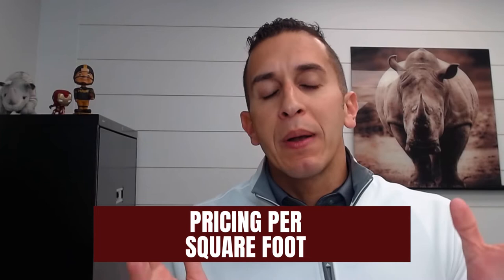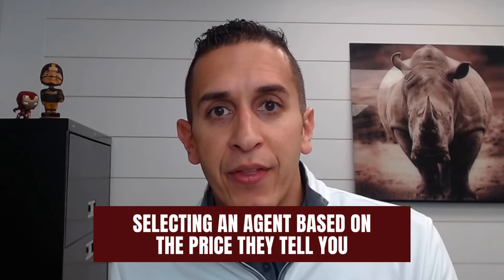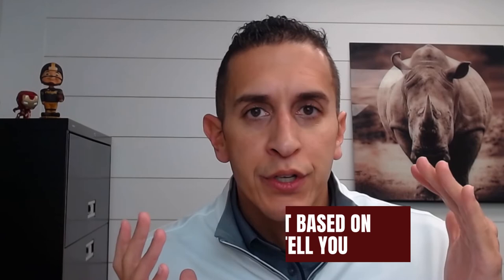3 Mistakes When Pricing a Home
In today’s market, pricing a house is an art that takes serious skill. There can sometimes be a razor’s edge between too high and too low. We don’t want to leave money on the table, but we also don’t want to doom a listing. I’ve seen sellers make three major pricing mistakes, and I want to share them with you so you can avoid them. To hear more about these pricing pitfalls, watch this short video.

Jose Medina
Jose Medina and Associates
Keller Williams

Looking to buy a house in Northeastern Ohio?

Looking to sell a Northeastern Ohio home: Find the value of your home in today's market